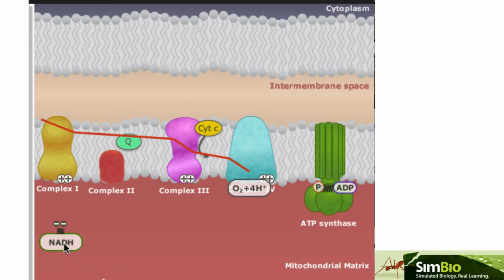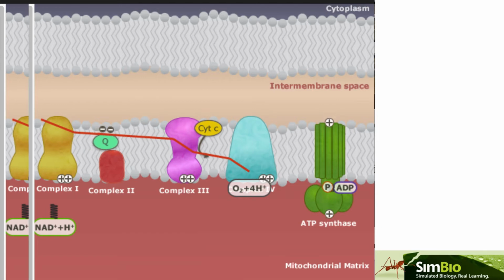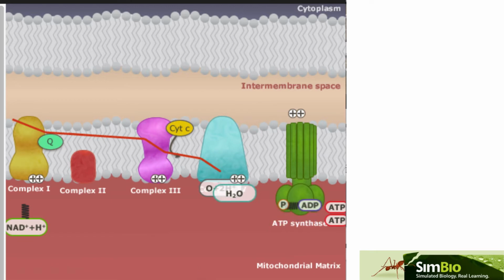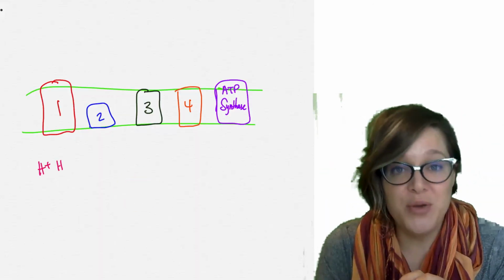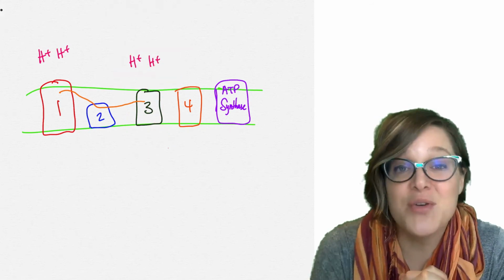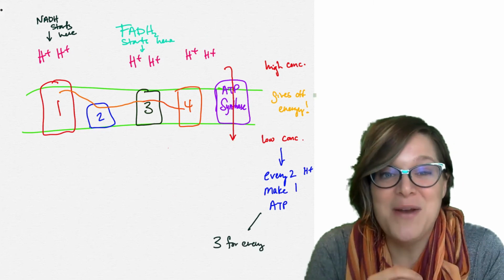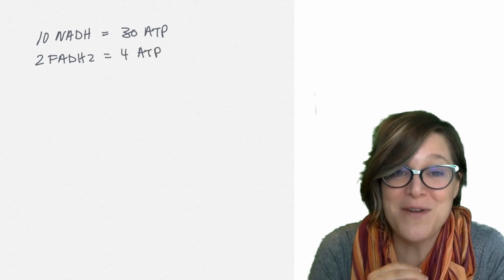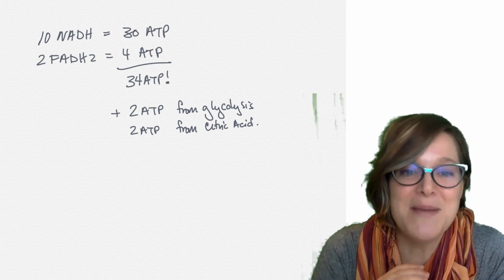electron transport chain